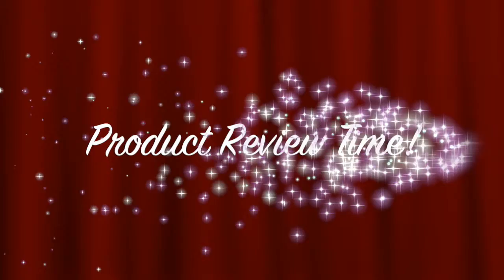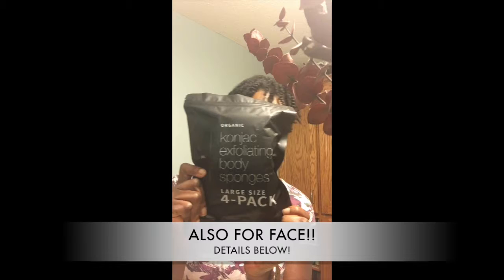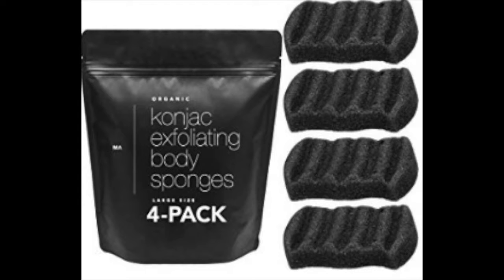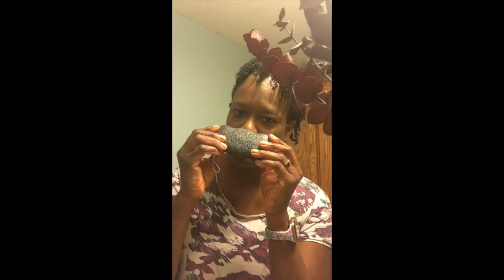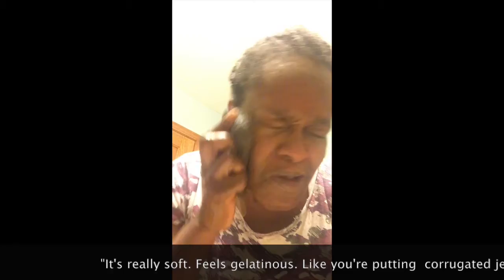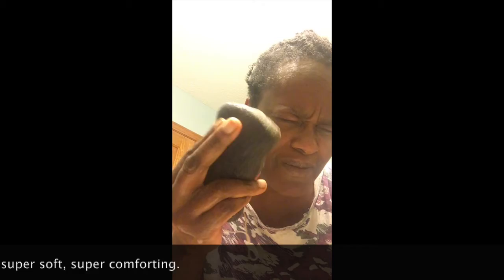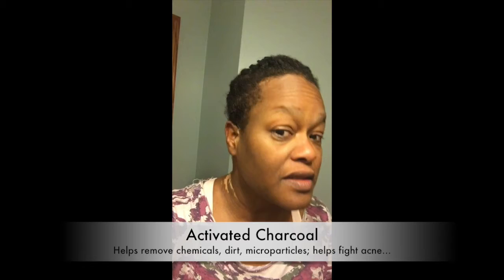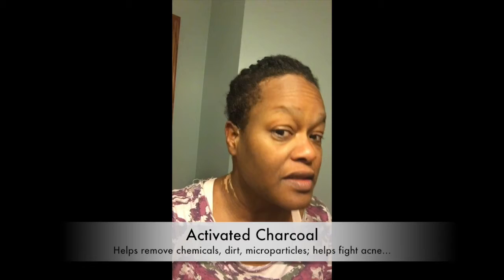UNBOXING Konjac Body (And Face) Sponge & Review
Minamul, Inc hailing from Los Angeles, Cali contacted me asking if I'd review their product for my subs. I usually like using abrasive products on my skin because it makes me feel like cleansing is happening! But this product, on the other hand, is soft, yet cleansing.  Try it and let me know what you think!

More about the Konjac Exfoliating Organic Body (and Face!) Sponge:
**Bamboo Charcoal infused sponges effectively unclogs pores along with excess oil and dirt.
**Excellent at eliminating body impurities and refining facial complexion.
**The rubbery texture of the konjac root generates more foam thus reducing the need for more cleanser/soap/gel.
**Absolutely Non-Toxic, Eco, and Earth Friendly

Other Products Used in this VLOG:
Indigo Wild - ZUM All Natural Products!

About ME:
Parents from Jamaica & USA
Born in USA
Hair: 4b & 4C
Texture: Kinky, curly, fine, soft
Big Chop: 2009
Challenges: Dryness, Retention, Steady Growth

This video shall not be reproduced, sampled or uploaded elsewhere without our written consent.